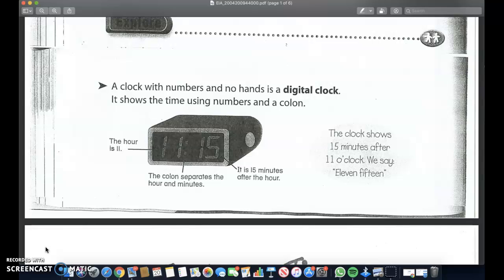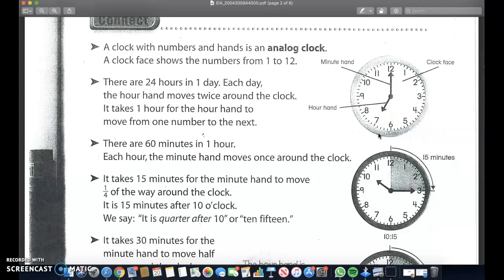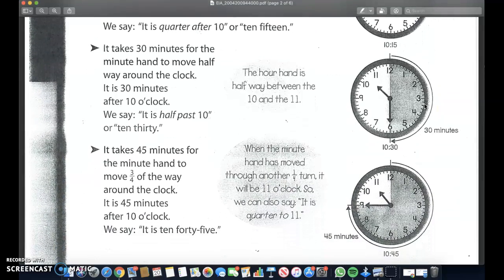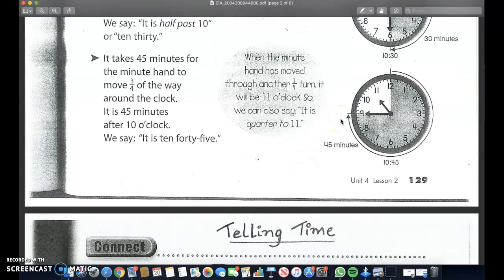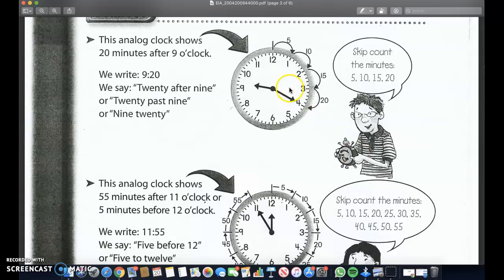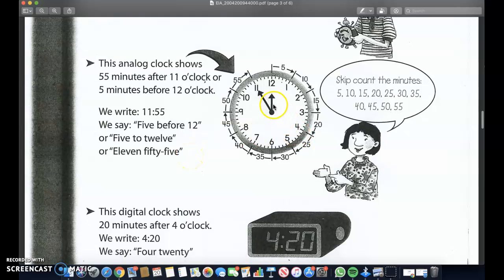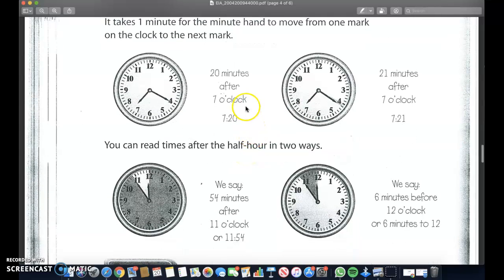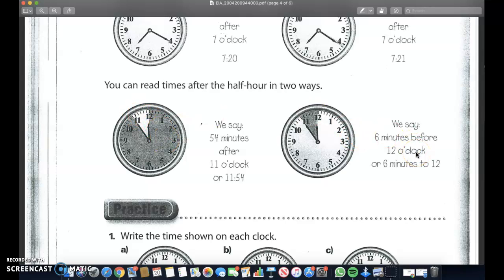Math Chapter 8- Part 1 Time